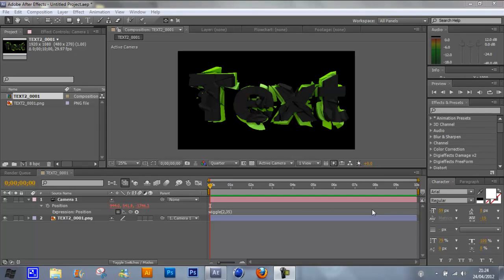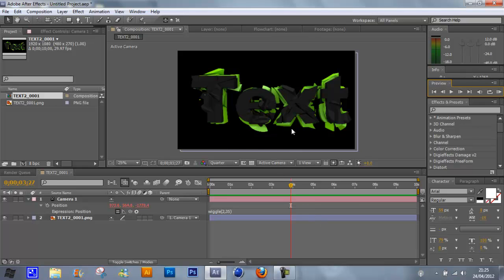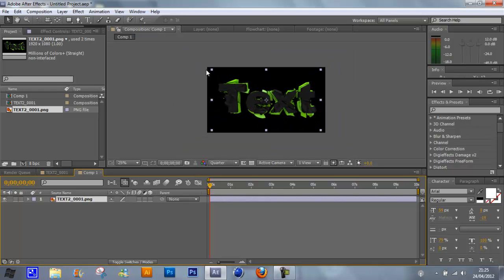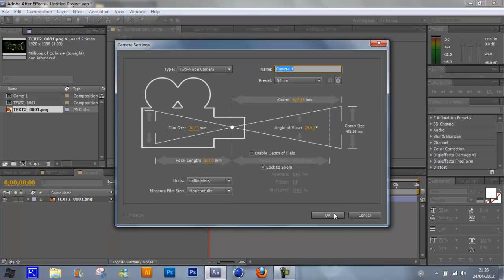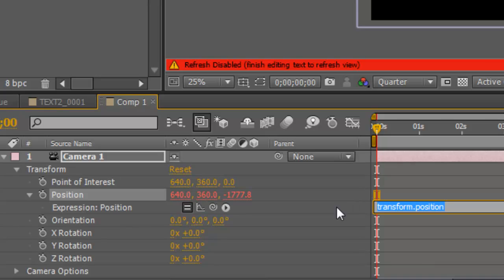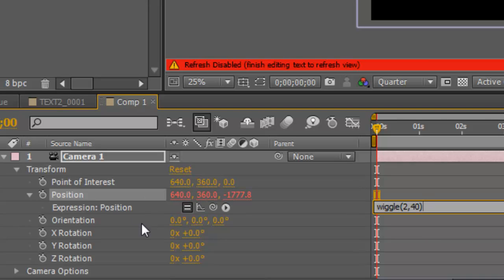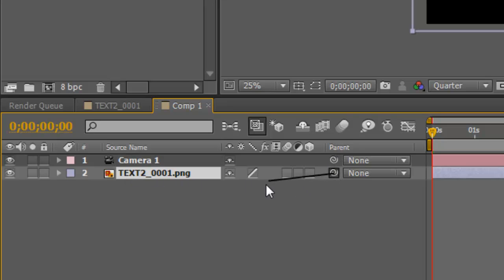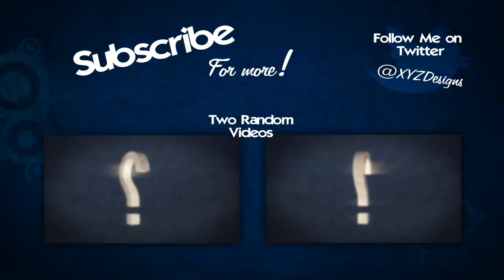Adobe After Effect Tutorial #3 Wiggle effect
The wiggle effect in after effects.